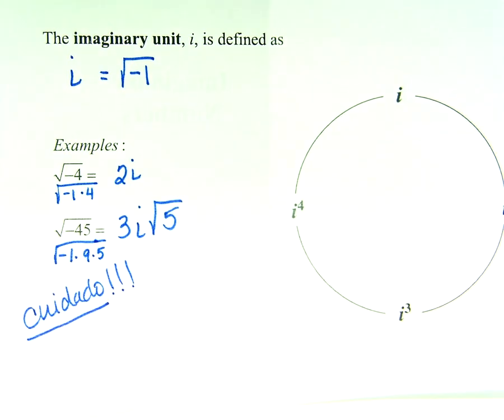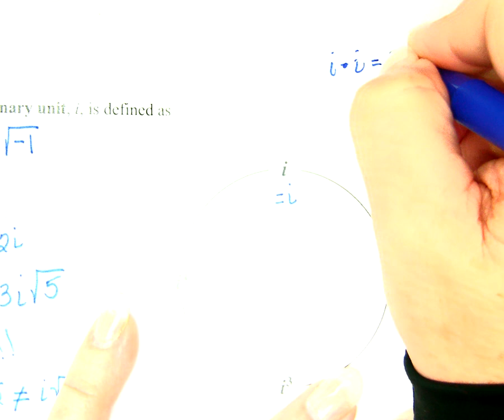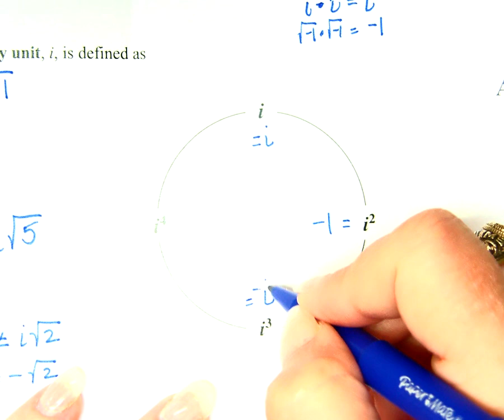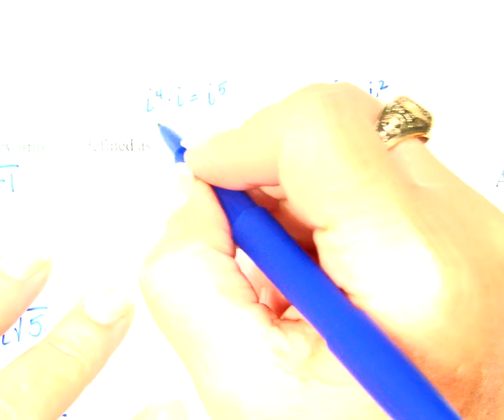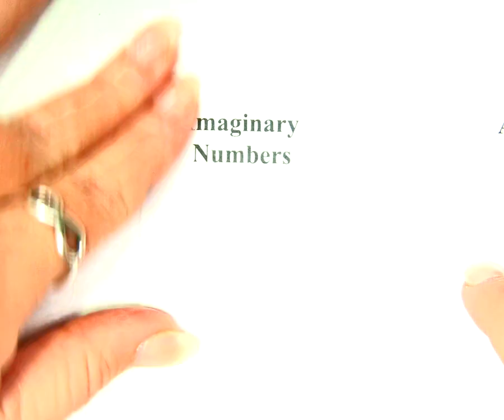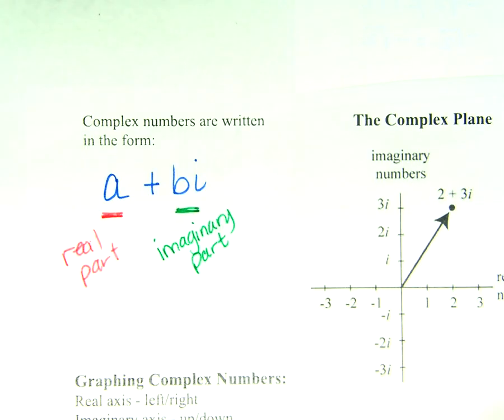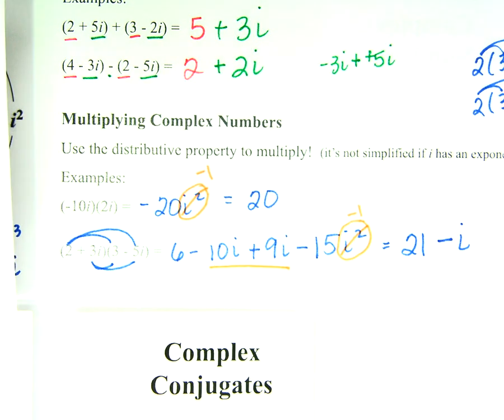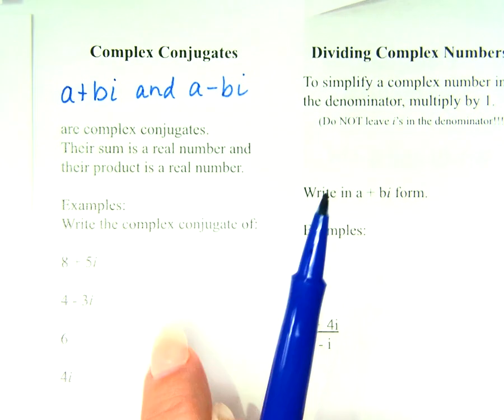complex numbers part 2 23 24